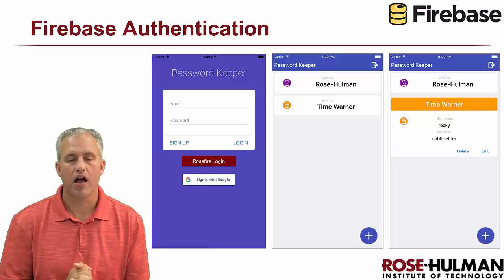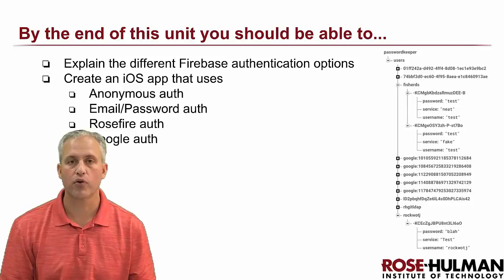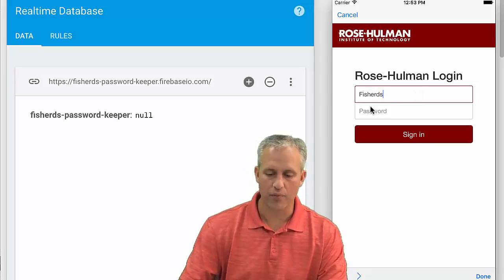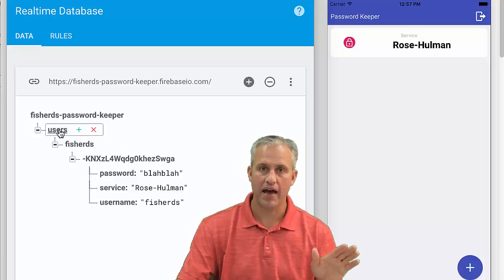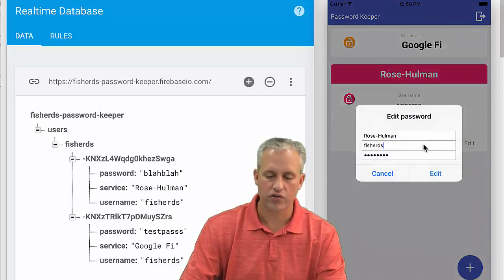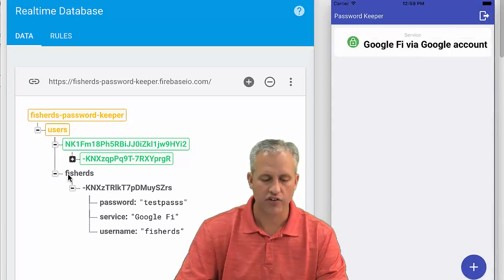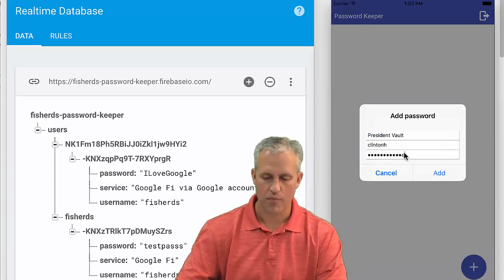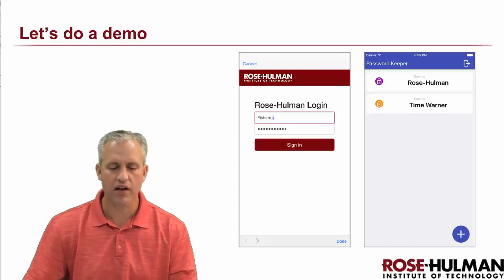Firebase Authentication Unit Overview